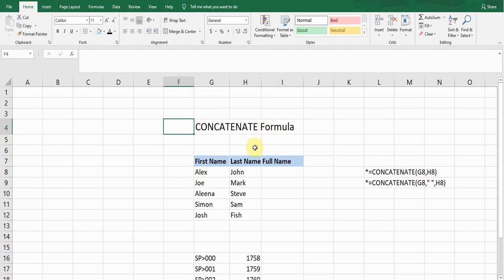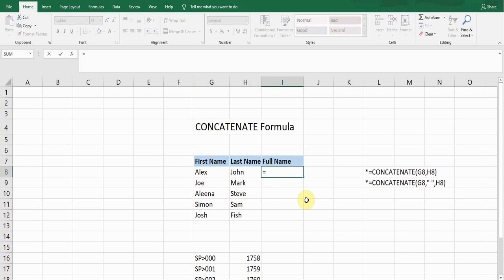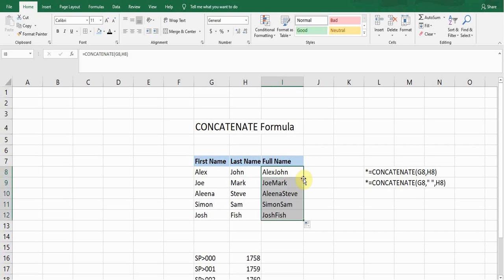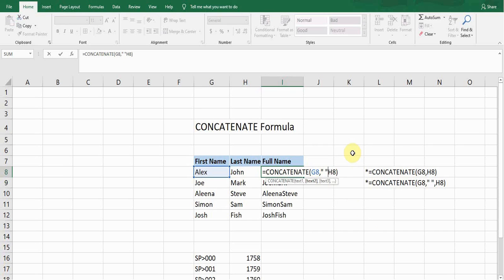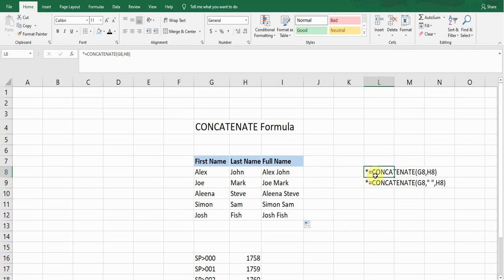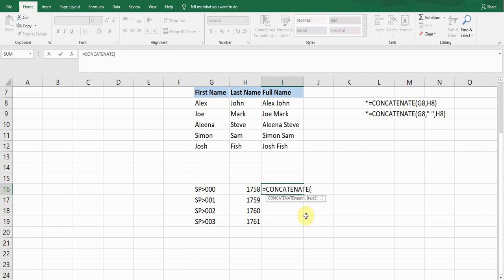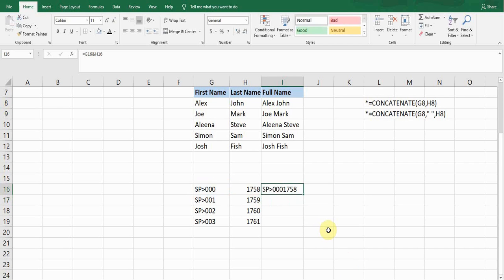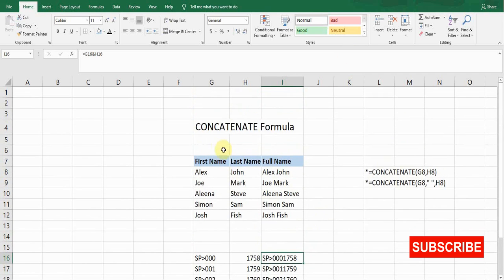Concatenate Formula in Excel || Excel Formulas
Concatenate, & Function and Concatenation are an important Excel Formulas and will be explained in this tutorial.

This short video will explain the following;

Concatenate Formula Excel
Concatenate and & in Excel
Concatenate Function in Excel
How to use Concatenate Function in Excel
Excel Concatenate Function
Concatenate Function in Excel 2016
Excel Concatenate Multiple Cells
How to use Concatenate in Excel
Concatenate Text and Numbers in Excel
Concatenate Formula in Excel with Space
Excel Concatenate Space between words
How to use Concatenate in Excel for names
Excel Concatenate Text and Numbers
Opposite of concatenate in excel
What does concatenate mean
Combine text from two cells
Concatenate Excel
Concat excel function
Concatenate Excel with Space
Concatenate Formula
Concat
Concatenate Function
Microsoft Excel Concatenate